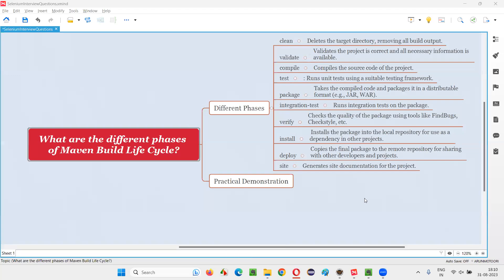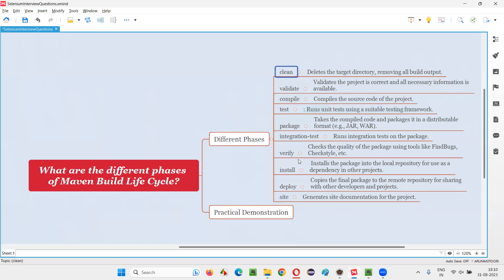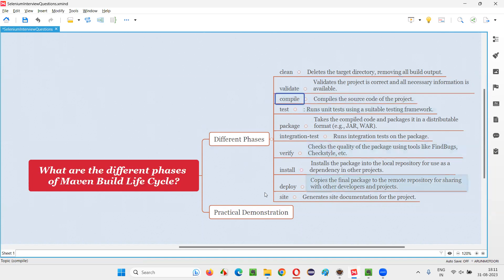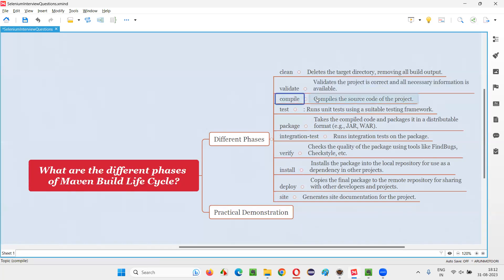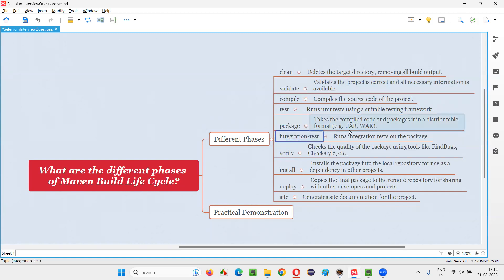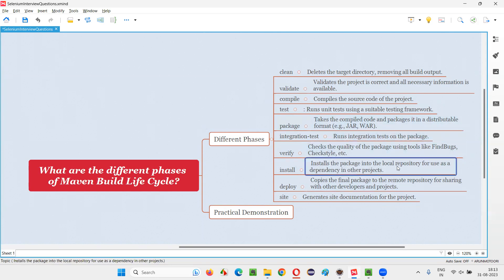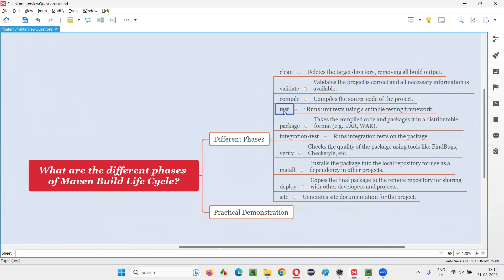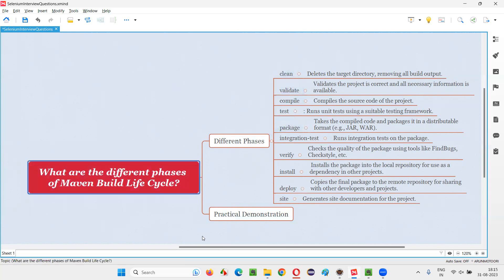What are the different phases of Maven Build Life Cycle (Selenium Interview Question #587)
What are the different phases of Maven Build Life Cycle